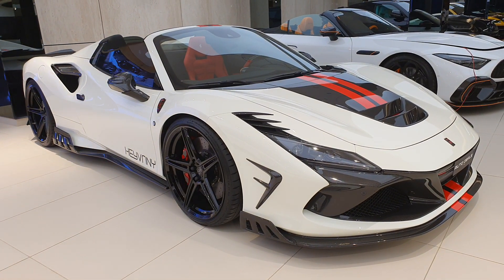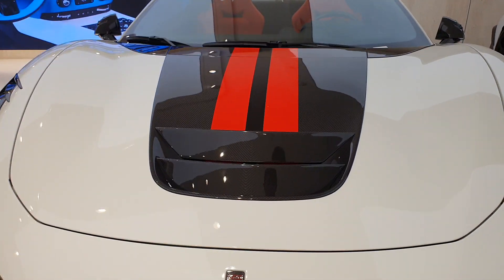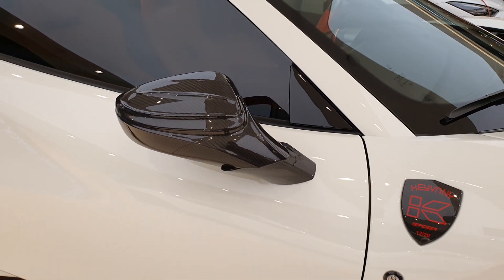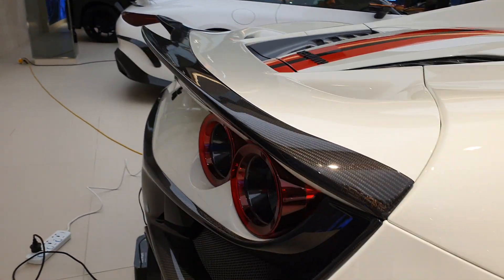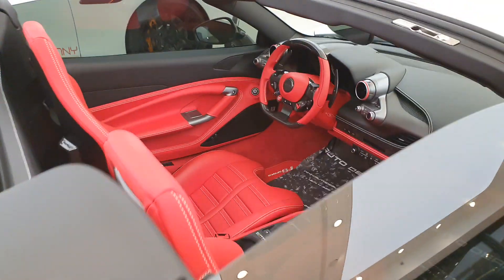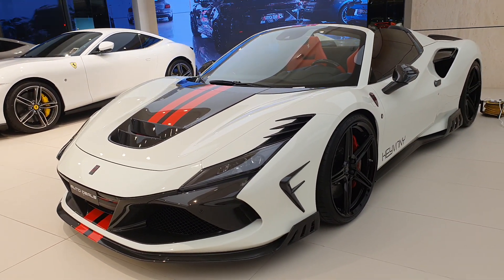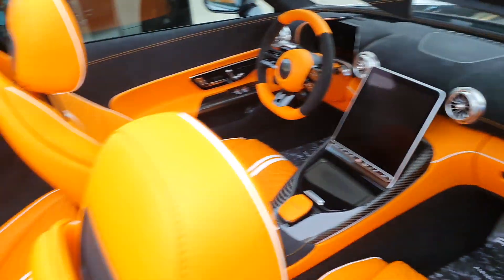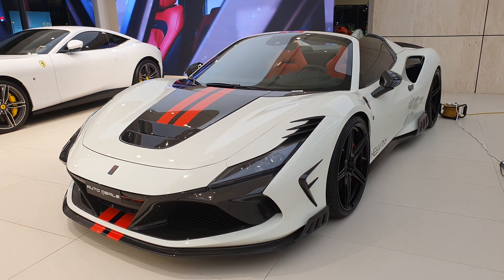Ferrari F8 Tributo Keyvany carbon fiber body kit review- English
Ferrari F8 Tributo Keyvany Supertributo
3.9 L V8 twin turbo engine, tuned to 820 horsepower
12th of 20 made